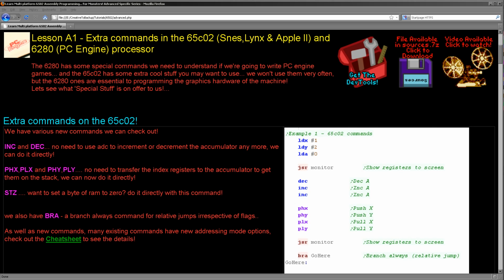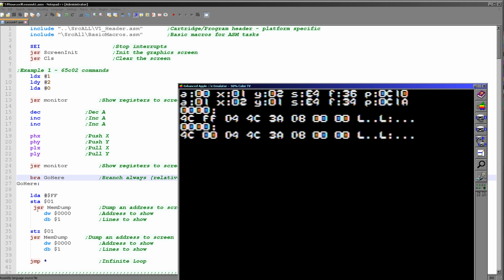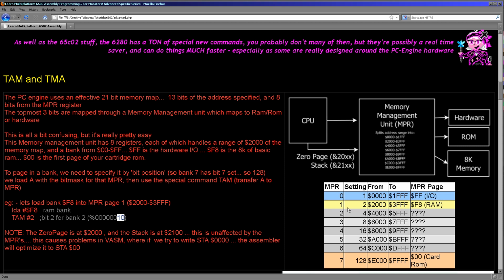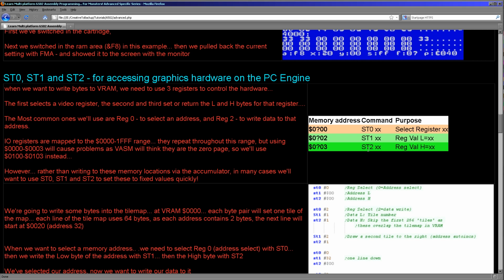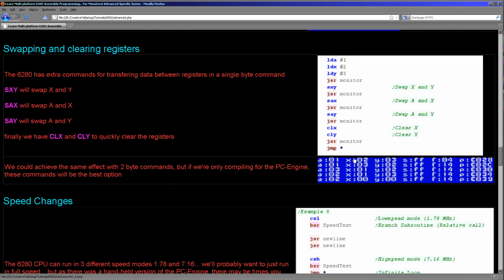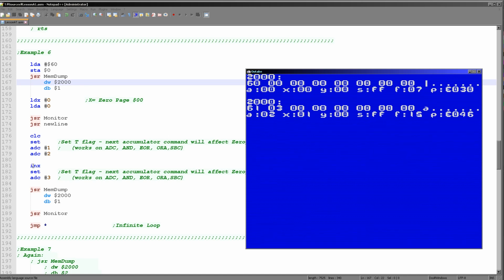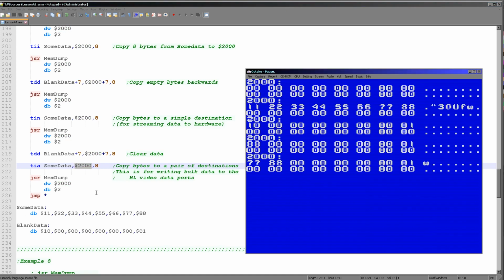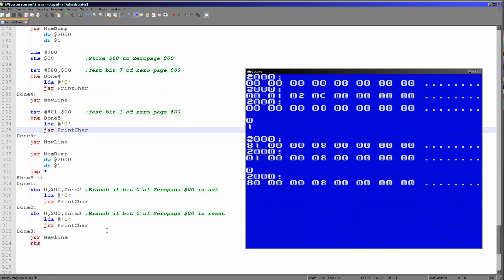Learn 65C02 and 6280 Assembly - (Snes,Lynx & Apple II) / (PC Engine) - Lesson A1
The 6280 has some special commands we need to understand if we're going to write PC engine games... and the 65c02 has some extra cool stuff you may want to use...